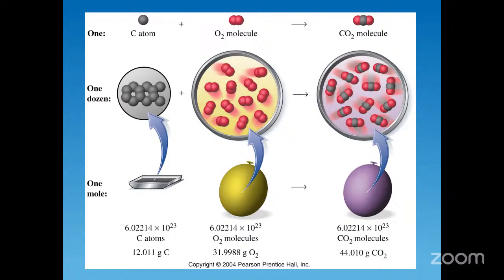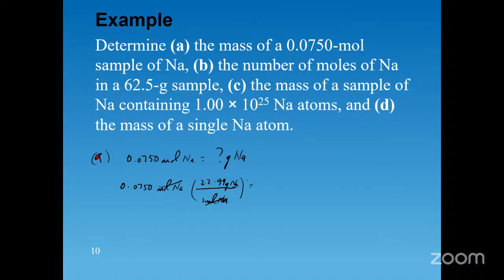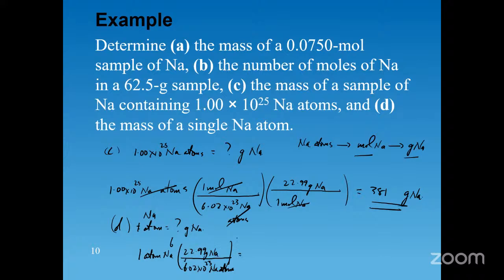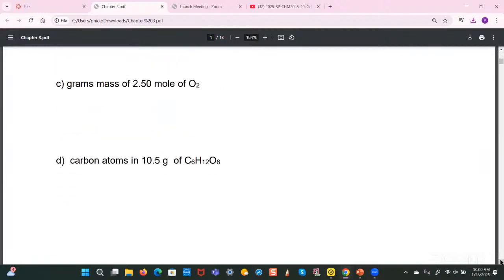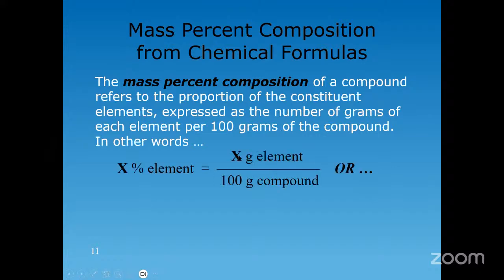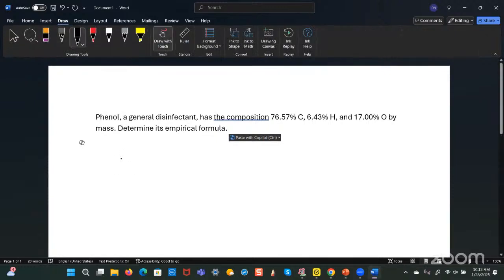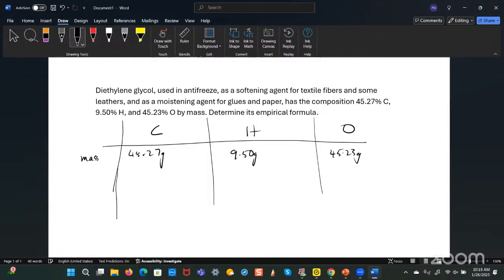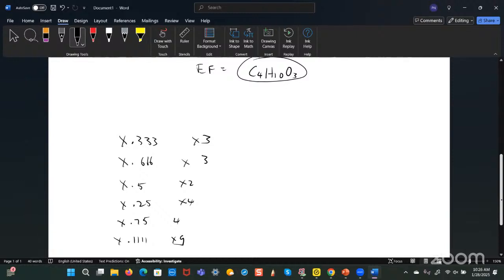2025-SP-CHM2045-40: General Chemistry I